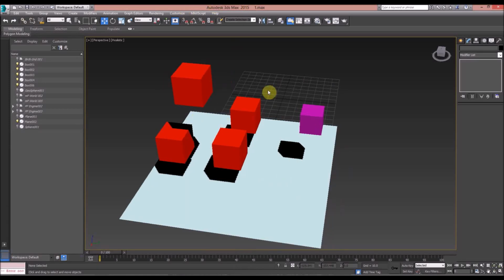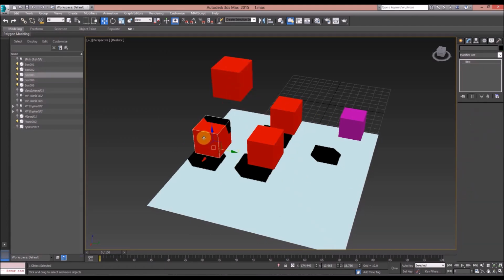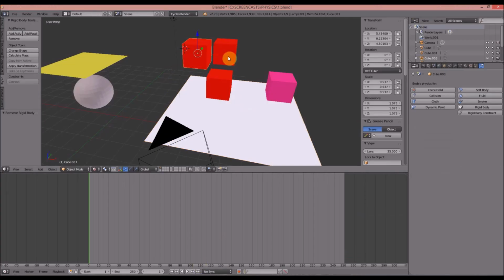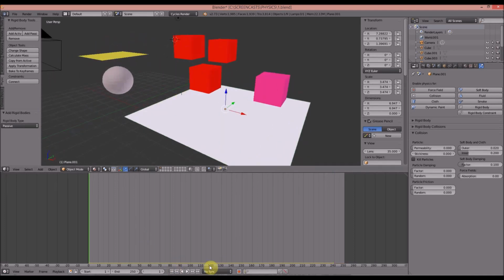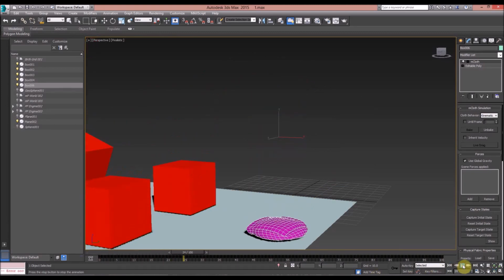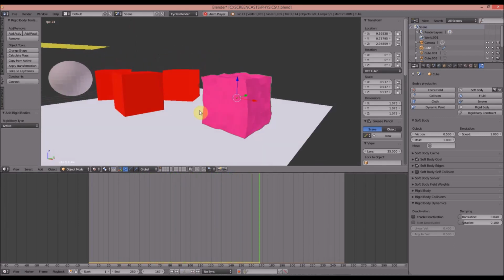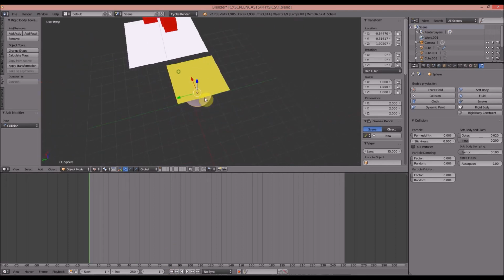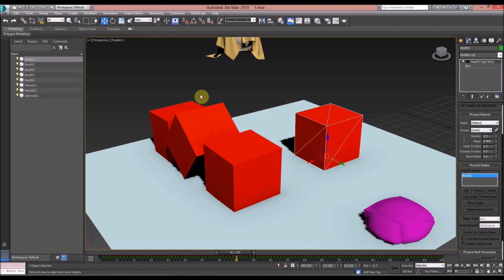3ds Max Blender Comparison, Physics...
In this screencast, I briefly go over and compare the physics systems in both 3ds Max and Blender. I look at ways to create rigid body, soft body and also cloth simulation in both applications. This is a general primer, if you would like to look into more detail with both applications, be expansive and check out some other youtube tutorials that will take you deeper into the proces of each software. Comments and questions welcome, I will try to get back to you as soon as possible.